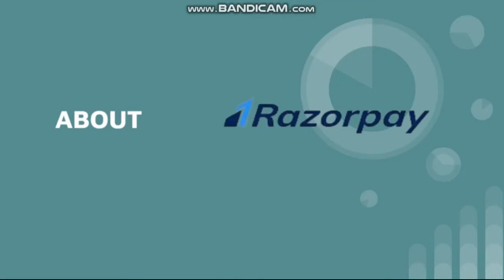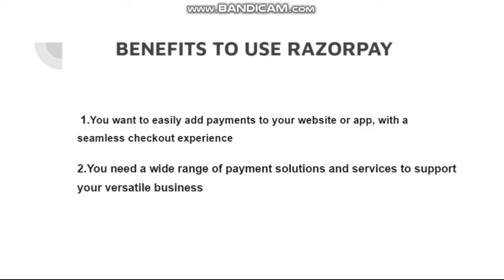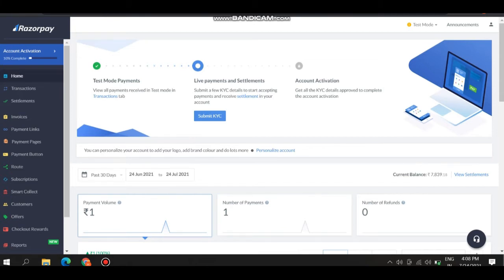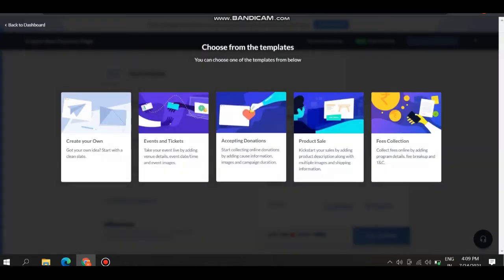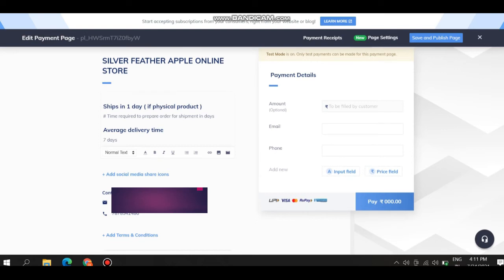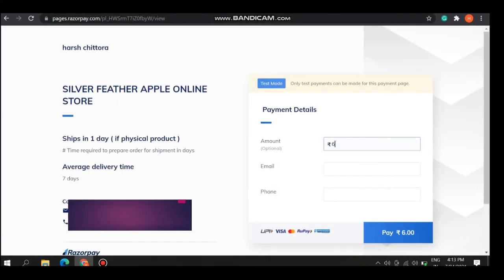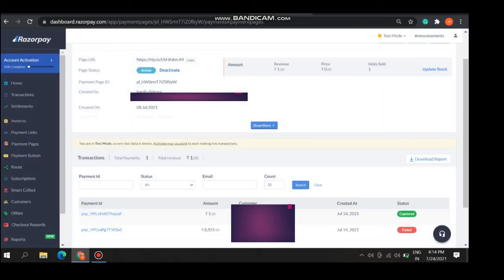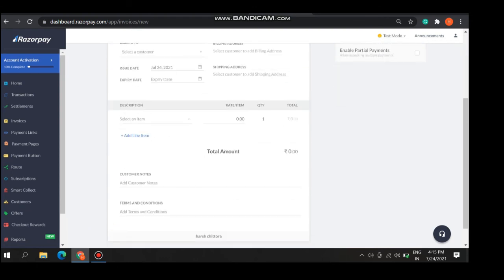HOW TO USE TEST MODE OF RAZORPAY || HARSH CHITTORA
IN THIS VIDEO, WE ARE GOING TO SEE HOW TO USE RAZORPAY AND CREATING PAYMENT PAGES AND INVOICES.